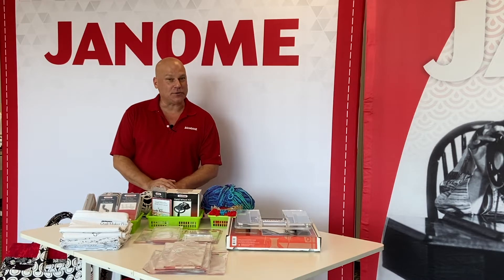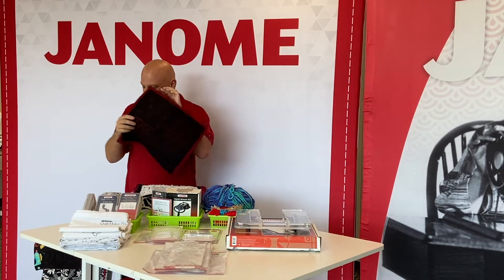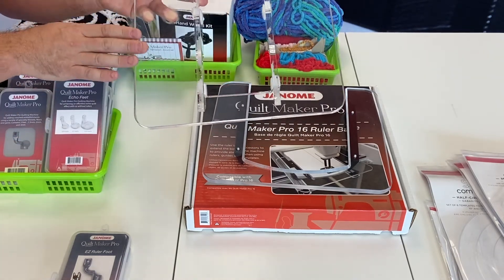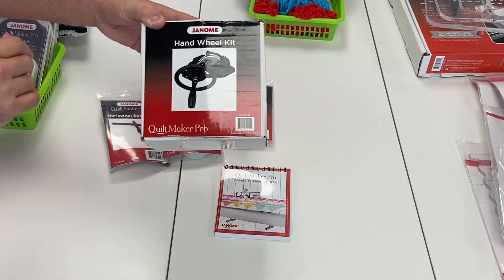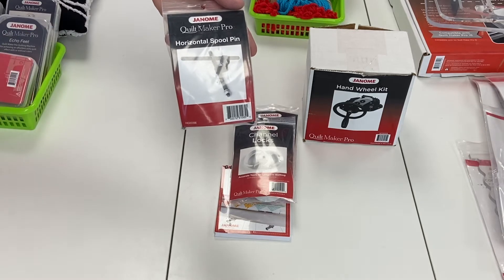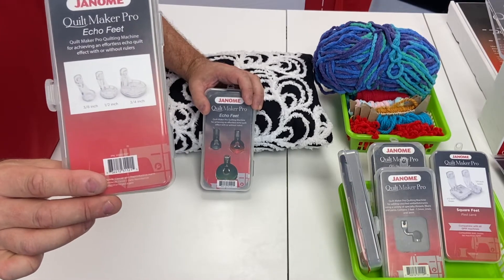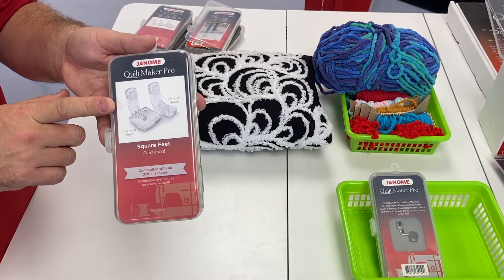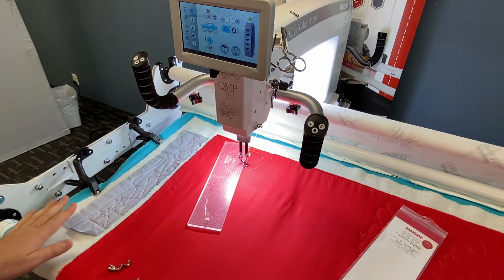Janome Quilt Maker Pro Longarm Accessories!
Janome has SEW many optional accessories available to  for help you get the most from your longarm quilting machine.
Most of the same accessories can be used on ALL Janome Quilt Maker Pro longarm machines, though there are a few exceptions, which are discussed in the video.
Optional Hopping Feet, like the Couching Feet, adds texture to your fabric by using yarns and thin cords, which the EZ Ruler Foot lets you safely use any of the Janome Sew Comfortable longarm quilting rulers; be sure to also select the correct optional Ruler Base for your QMP machine.
Accessories like the Tool Tray, QMP Thread Tension Journal and 4ft or 5ft drawers to mount to the frame help keep you organized.

for details, and, as always, check with your fabulous Janome Dealer to order and for more information!

Happy Quilting!